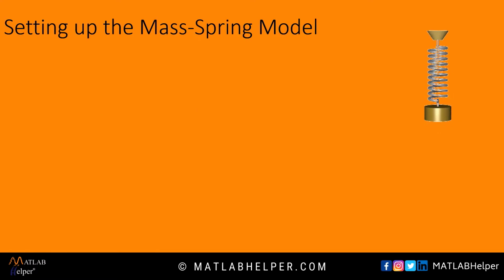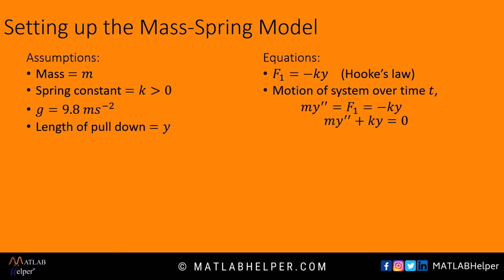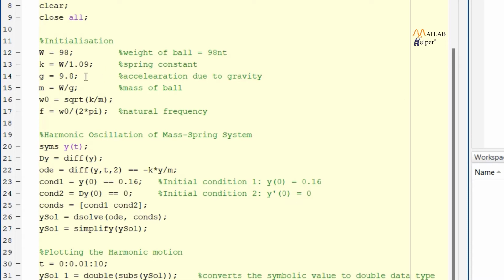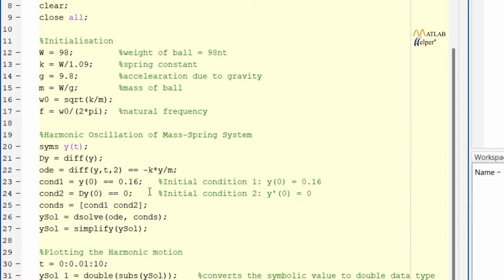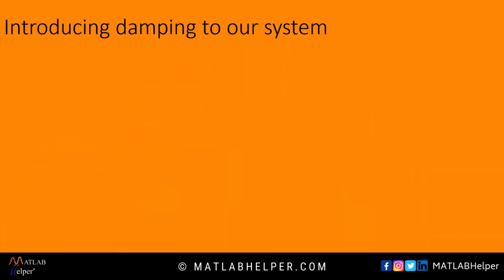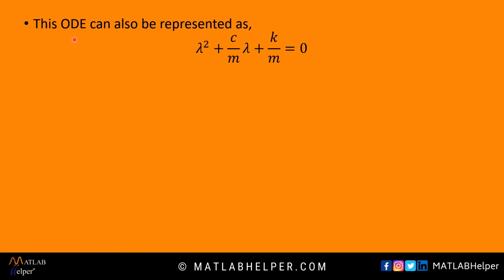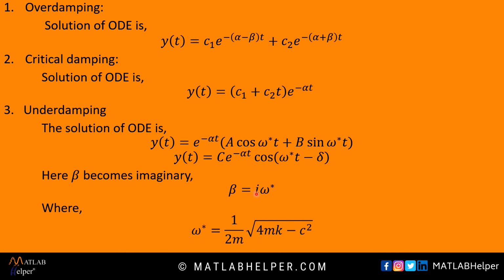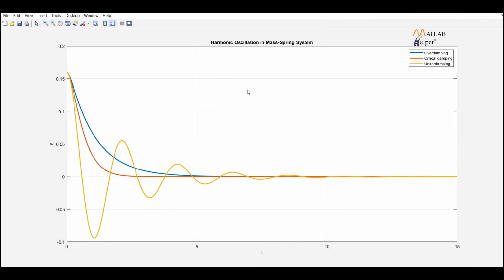Modelling of free oscillations of a mass-spring system | @MATLABHelper Blog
We all came across the infamous mass-spring system during our physics classes. But we could never visualize those equations to understand what was happening to the system. This video starts with the theoretical treatment of a basic mass-spring system and helps us visualize those equations with MATLAB. We also introduce the complexity of damping to our system and finally check the beautiful effect of damping by visualizing it in MATLAB. for a detailed explanation.

0:00 Introduction
0:12 Theoretical treatment of mass-spring system
1:50 MATLAB Code of the undamped system
3:40 Graph of undamped system
4:09 Introducing damping to our system
6:06 MATLAB Code of the damped system
6:42 Graph of a damped system